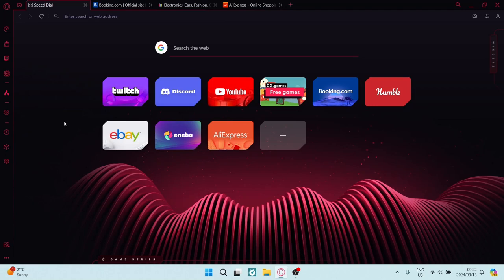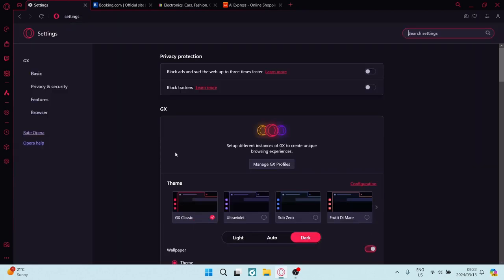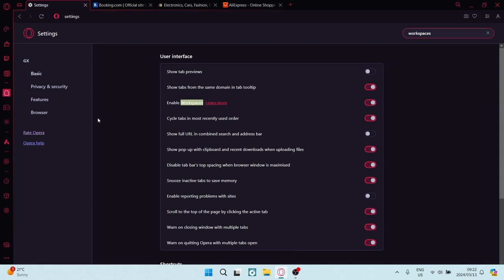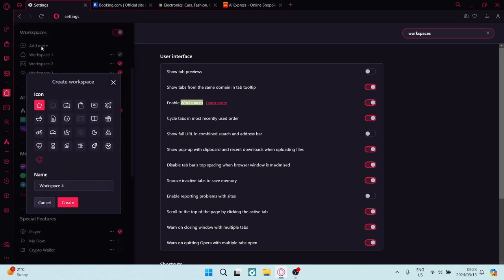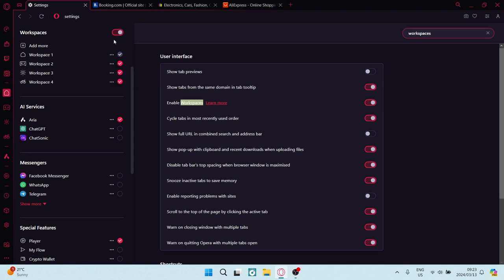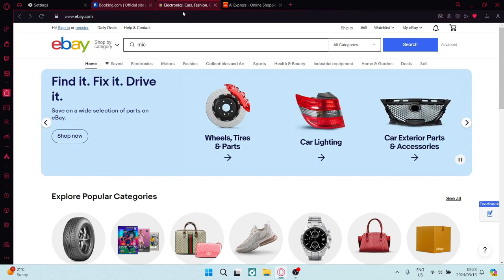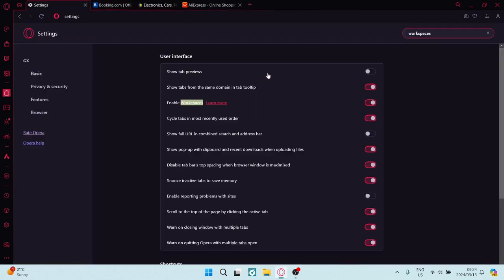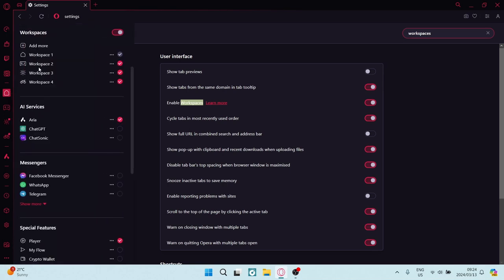How to Group Tabs in Opera GX (Tutorial)